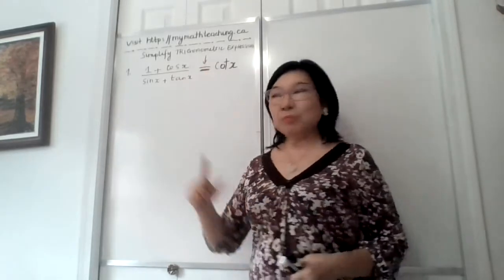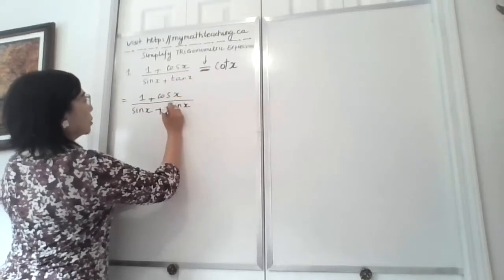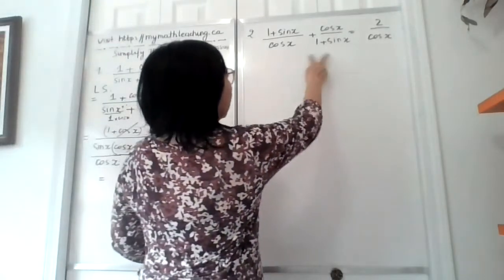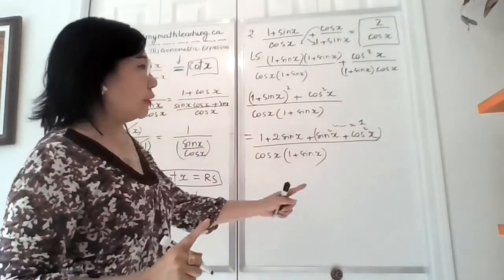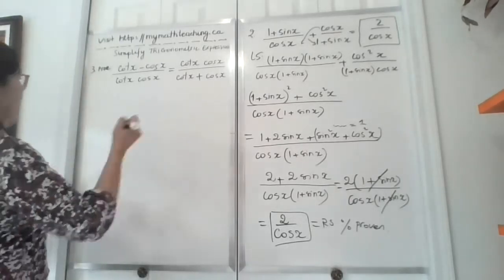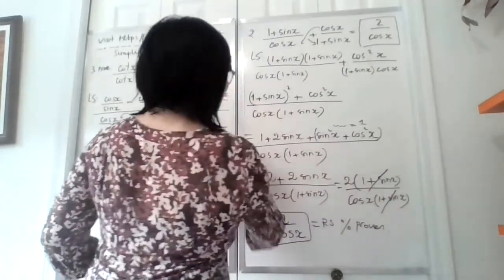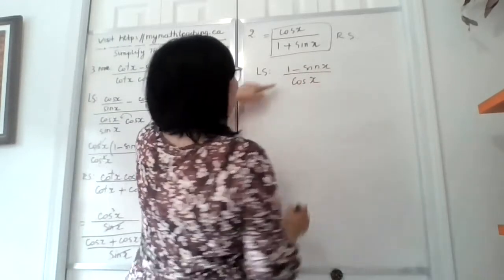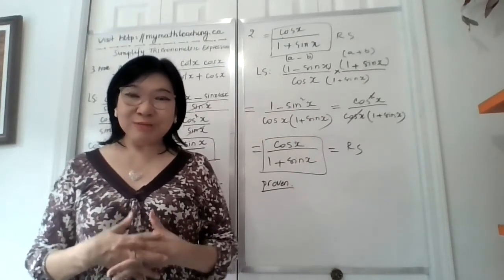My Math Teaching Online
THIS VIDEO SHOWS YOU HOW TO PROVE TRIGONOMETRIC IDENTITIES.